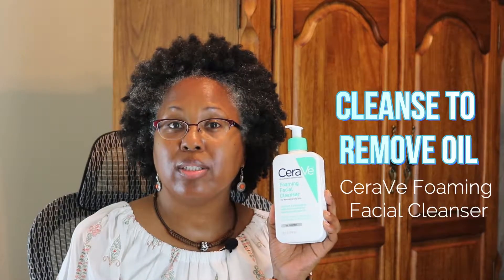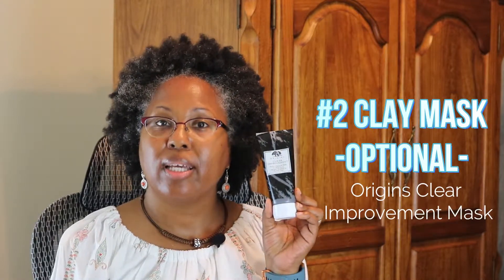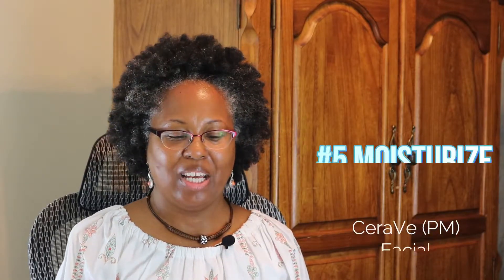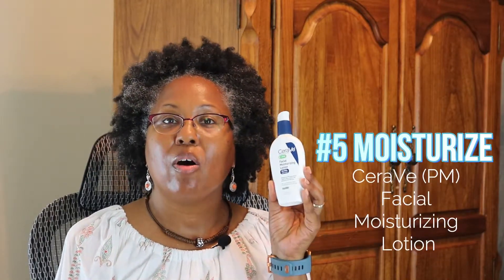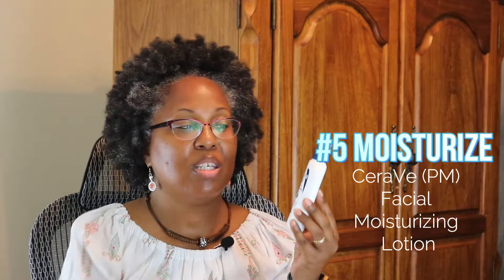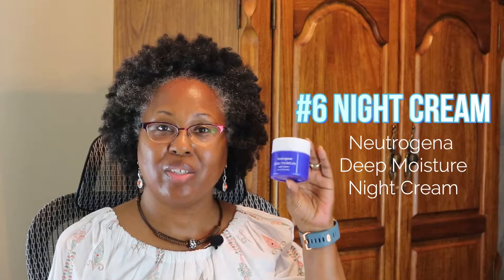Nighttime Skin Care Routine | Women Over 40 | July 2019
Sharing my nighttime skincare routine. I've been following a consistent routine for 2-3 weeks and things are going well.

Mineral Oil

CeraVe Foaming Facial Cleanser

Loreal RevitalLife Eye Cream

Origins Clear Improvement Charcoal Mask

Differin Gel

Neutrogena Ageless Intensives Deep Wrinkle Anti-Wrinkle Serum

Neutrogena Ageless Intensives Anti-Wrinkle Deep wrinkle night moisturizer

CeraVe (PM) Facial Moisturizing Lotion

Neutrogena Deep Moisture Night Cream

CeraVe Healing Ointment